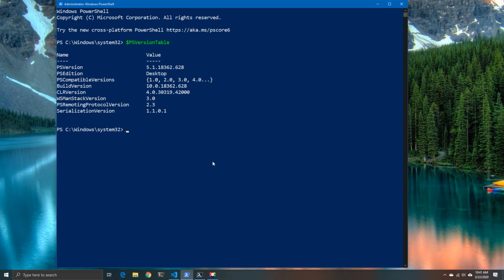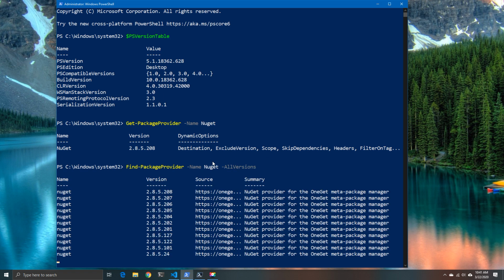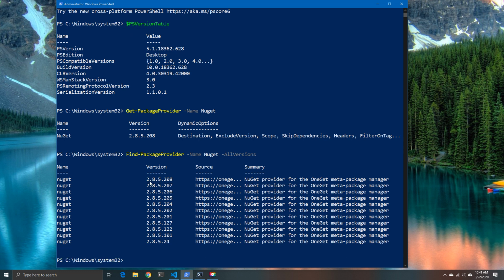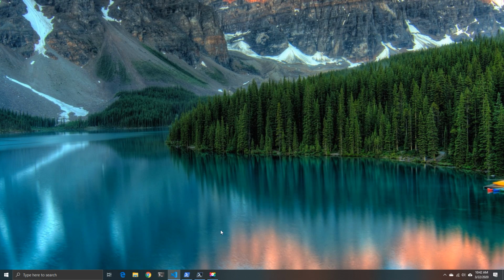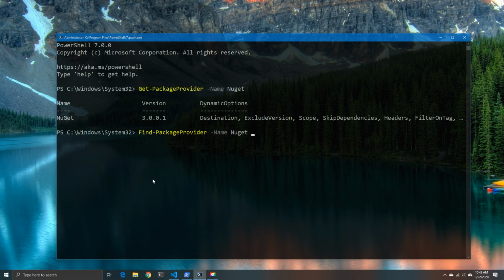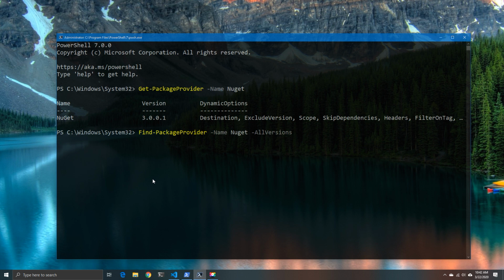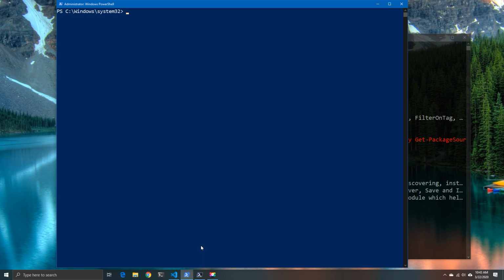Powershell 7 package providers missing for now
Powershell core 7 is lovely but there are few things still waiting for and package providers are one.
This video is aimed just to get awareness to the PowerShell developers that we need more providers.